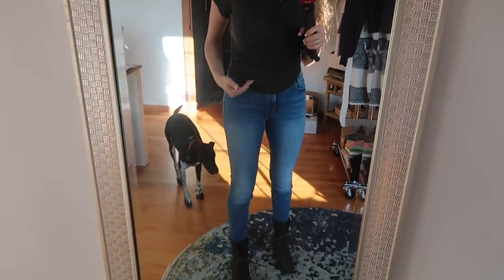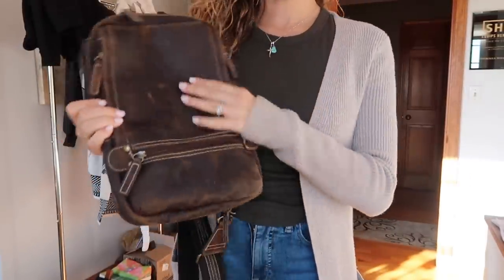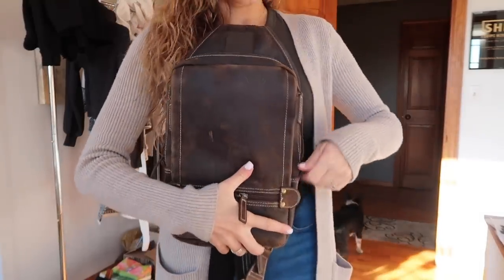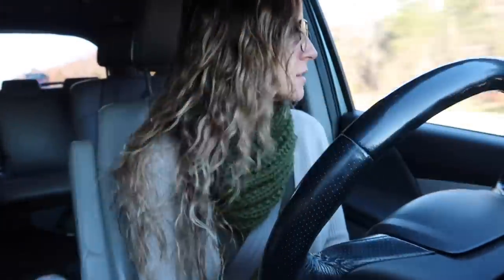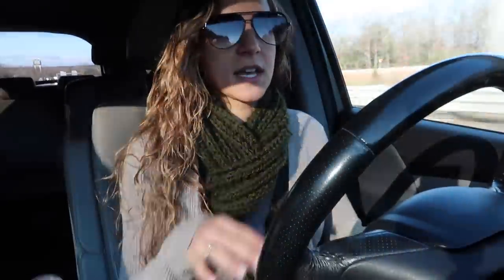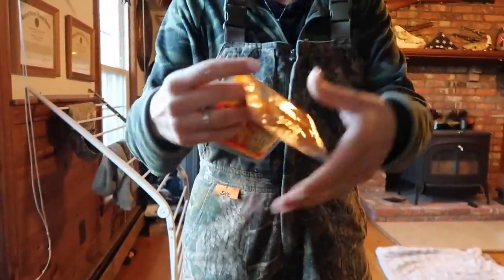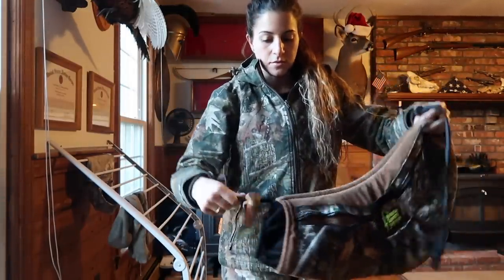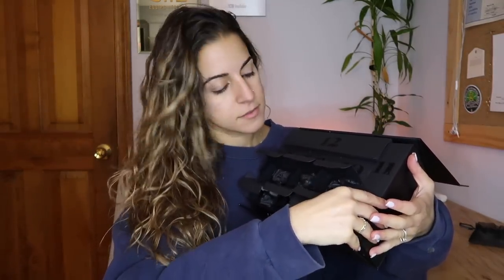backpack for your gun? | coffee date, first hunt with muzzle loader, 12 days of carry day 7!!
W R I T E  T O  M E:
Stavroula Avramidis
430 Franklin Village Drive
# 268